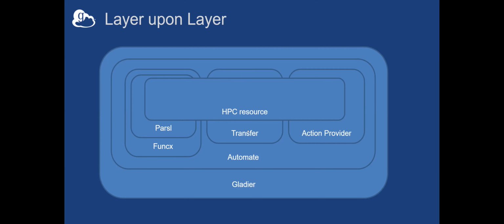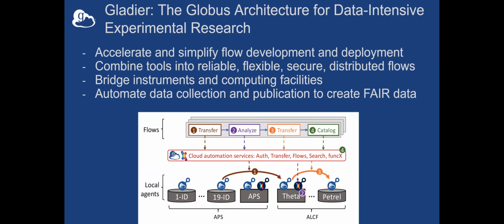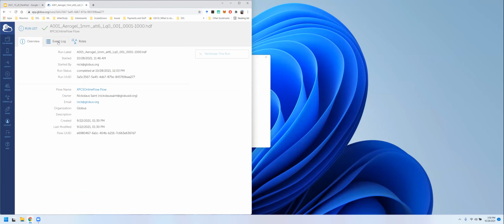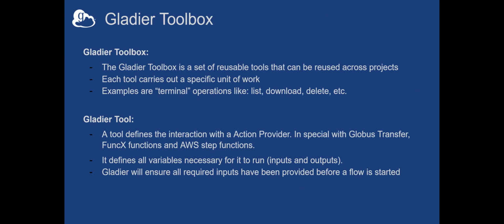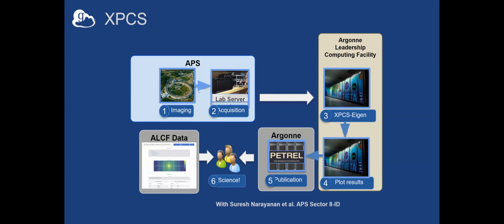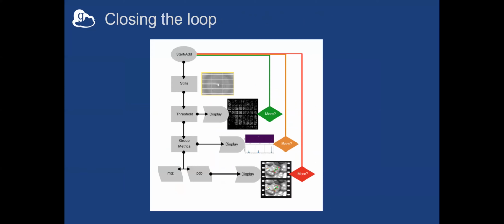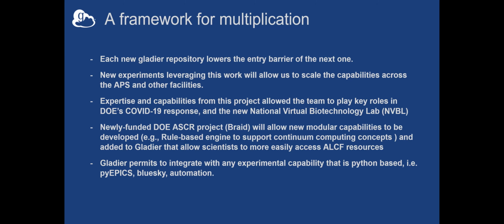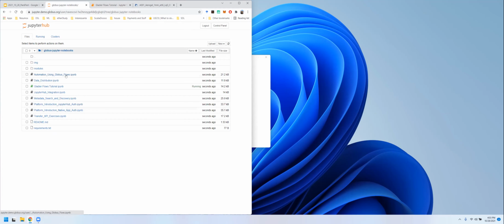Globus Architecture for Data-Intensive Experimental Research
Raf Vescovi